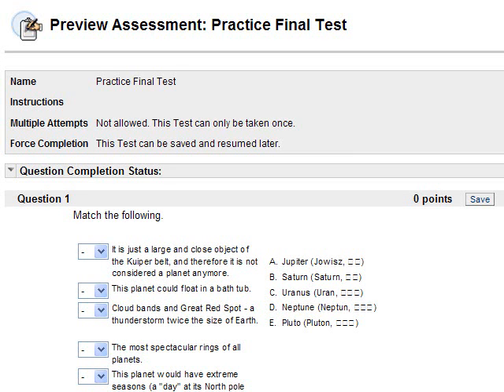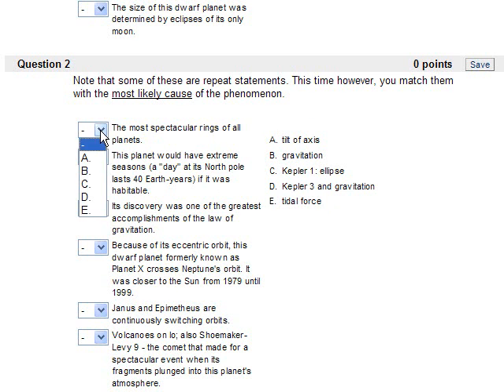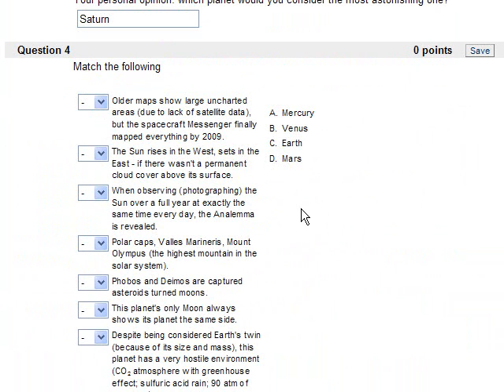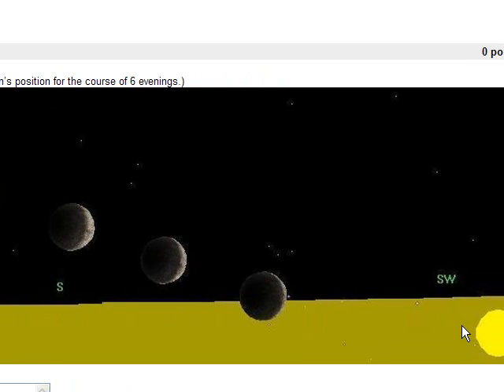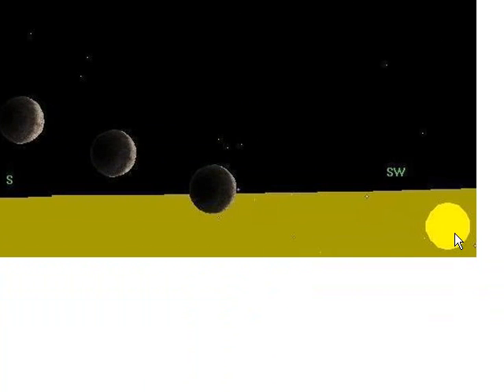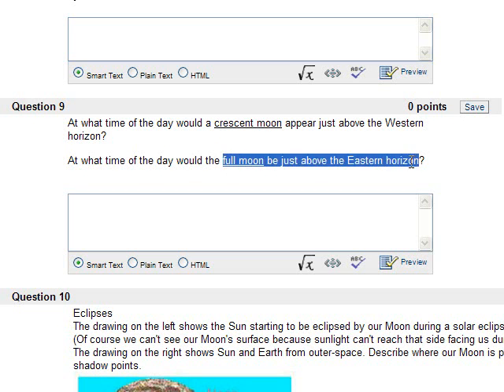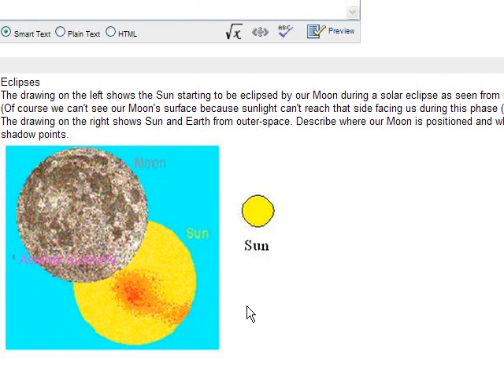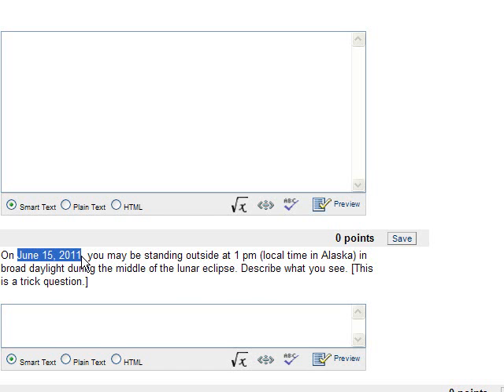practice final 1